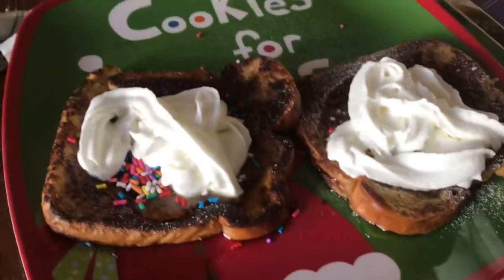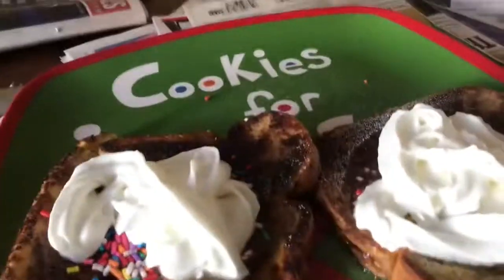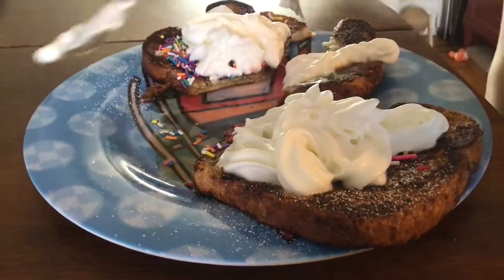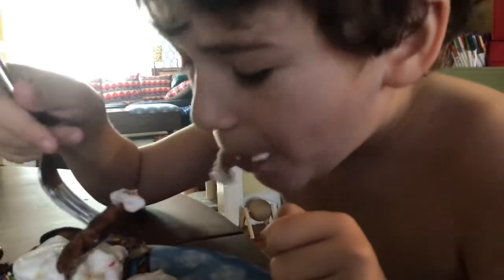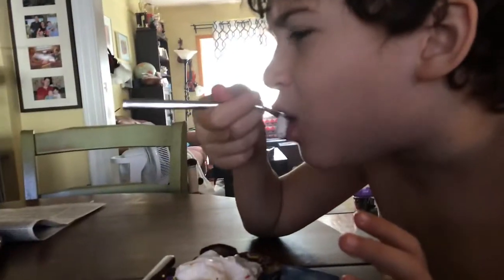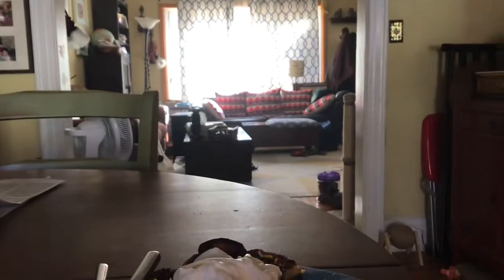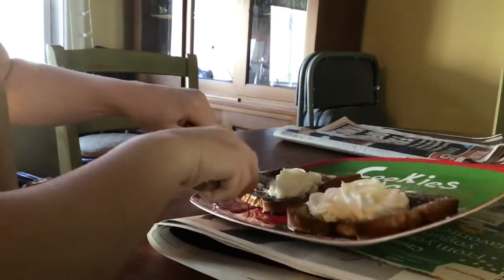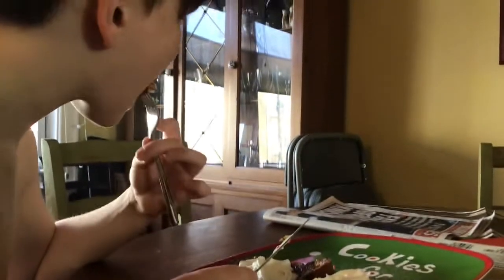Trying French toast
First put 2 eggs then a dash of vanilla then some milk then add a dash of cinnamon then mix it up put your bread in cook it and enjoy